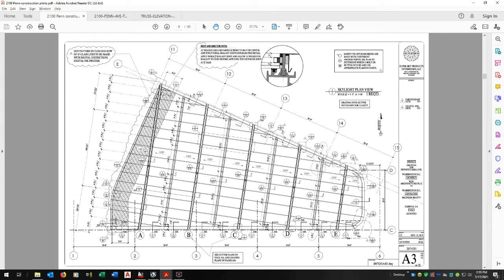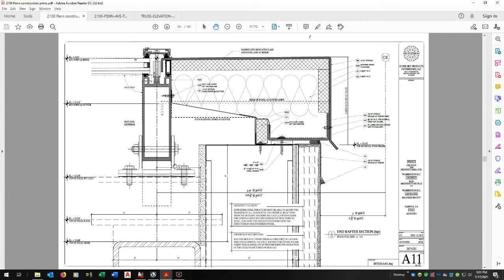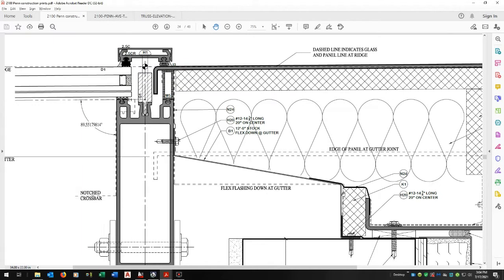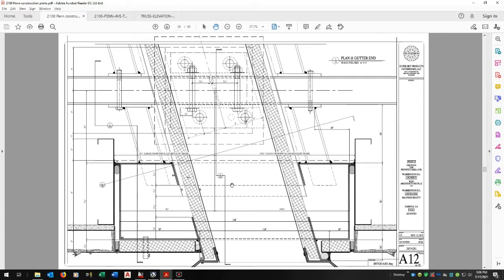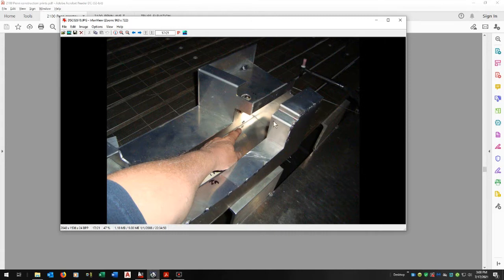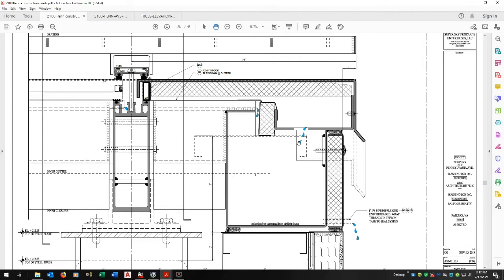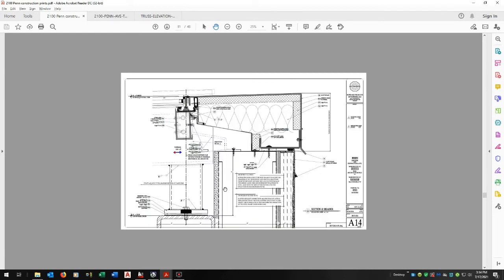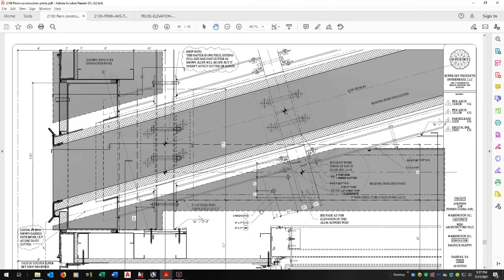skylight review part 3